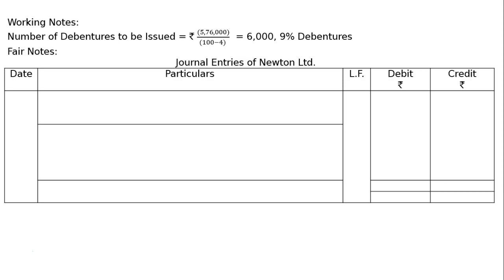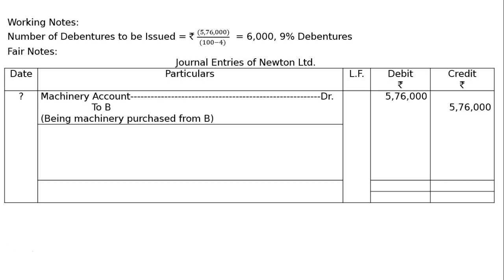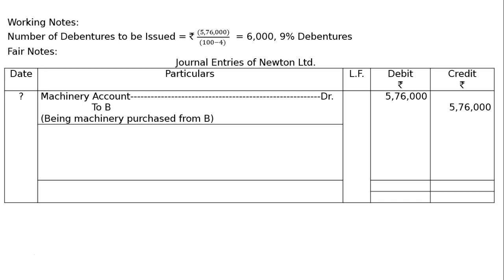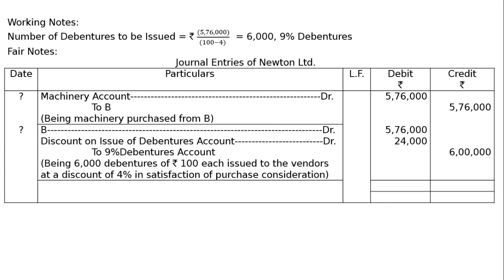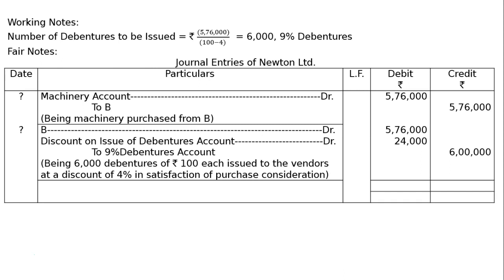XII - Issue of Debentures - Ex-1500000000